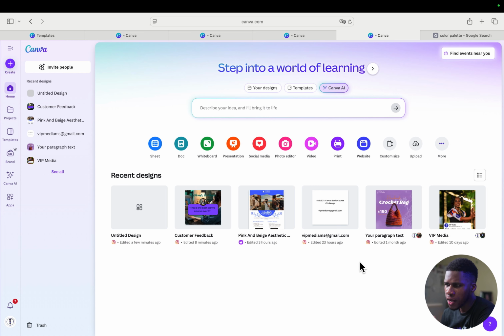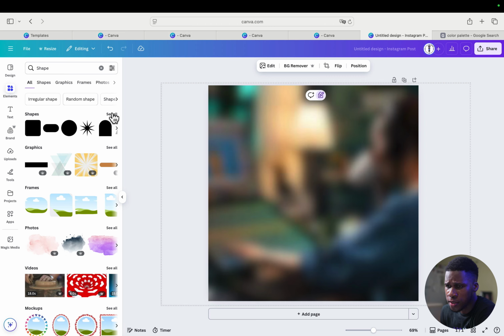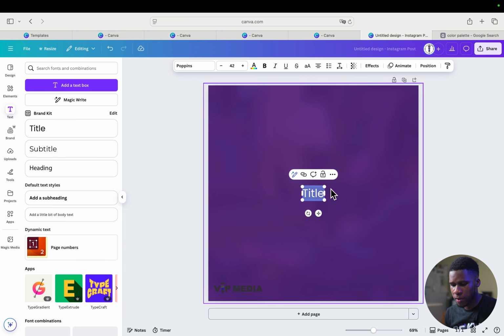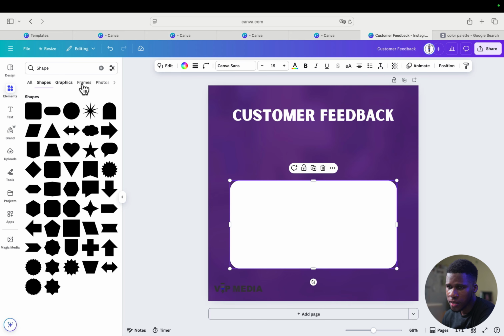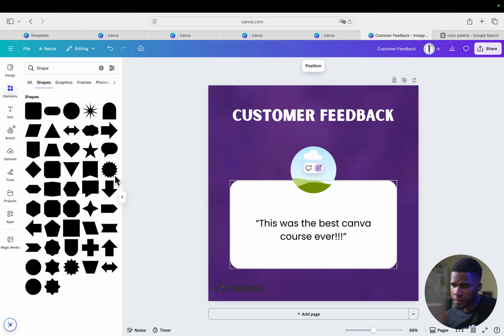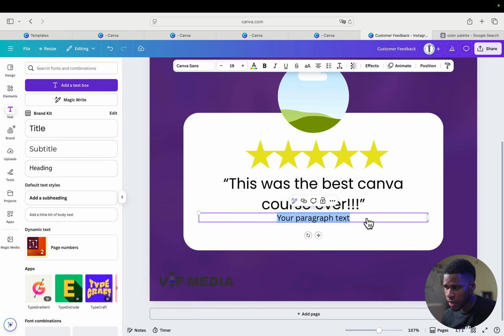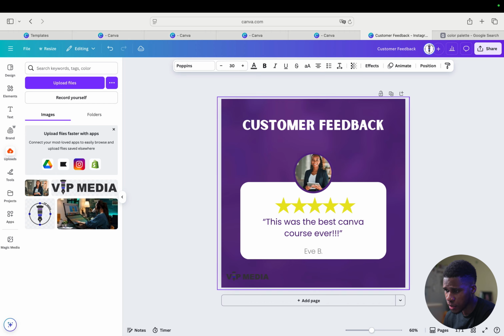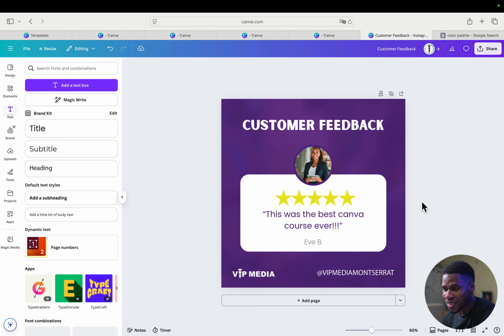Step by Step Social Media Post | Canva Tutorials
Create a post from start to finish using Canva—simple and beginner-friendly.